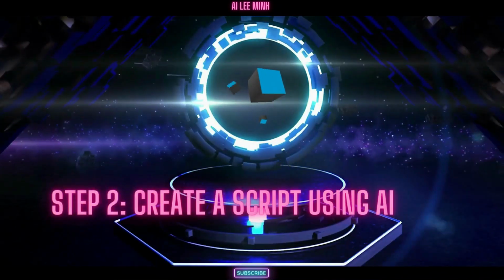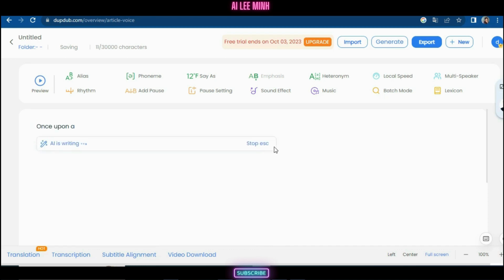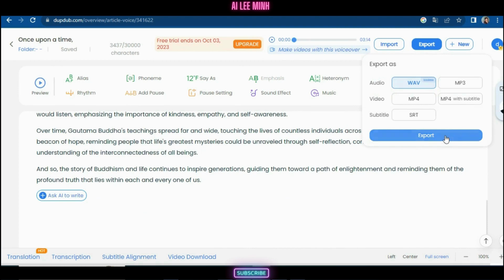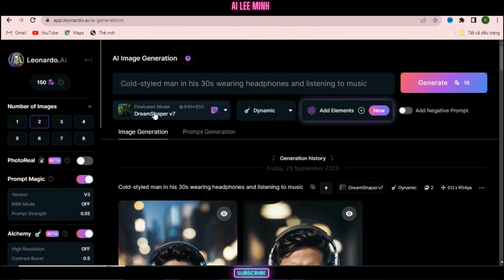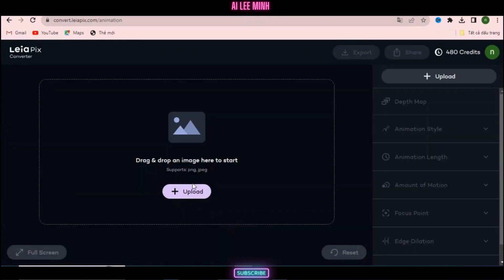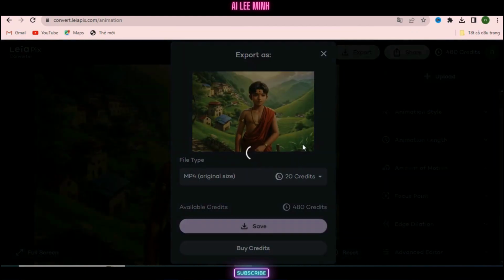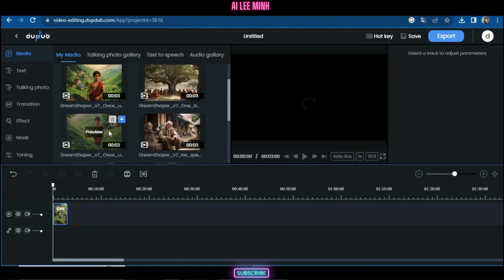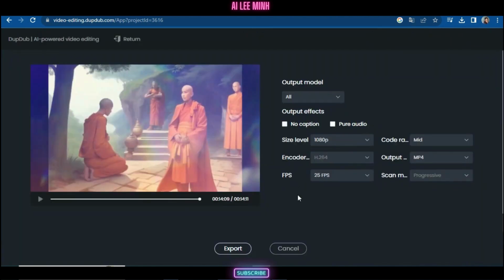Buddhism & AI - Crafting Compelling Content Effortlessly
Are you ready to unlock the potential of AI technology and turn it into a money-making machine on YouTube? Join us on a journey of discovery as we reveal the secrets behind Be The Best, a rapidly growing YouTube channel that has cracked the code to success. In this video, we'll guide you through the steps to leverage AI tools, create captivating content effortlessly, and maximize your YouTube earnings.

Discover how to:

Register on Dupdub.com to access powerful AI tools.
Use AI to craft engaging scripts for your videos.
Create eye-catching cover images with Leonardo.Ai.
Generate stunning 3D scenes with leapix.com.
Edit and compile your AI-powered content for a YouTube masterpiece.
Learn how Be The Best, a channel focused on sharing Buddhism stories, achieves impressive results and how you can follow in their footsteps. AI technology is your ticket to a profitable YouTube journey, and we'll show you the way.

Don't miss out on this opportunity to take your YouTube game to the next level.